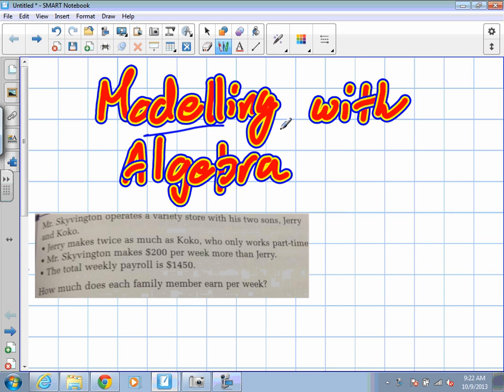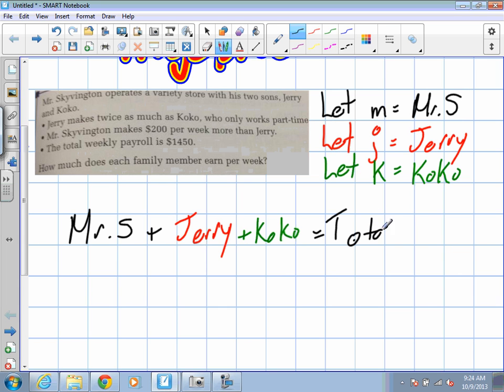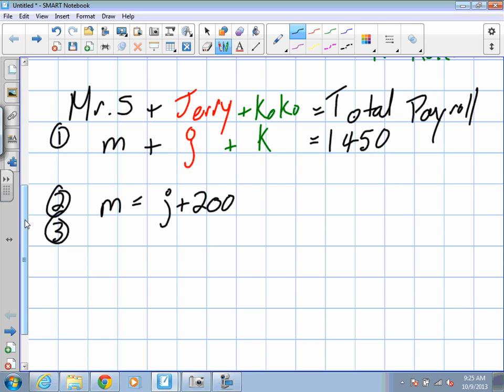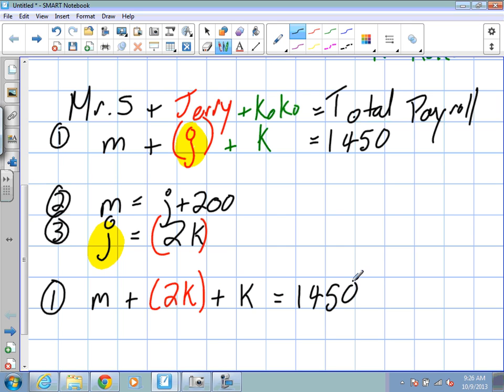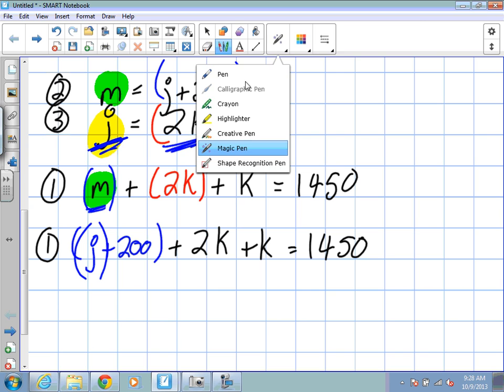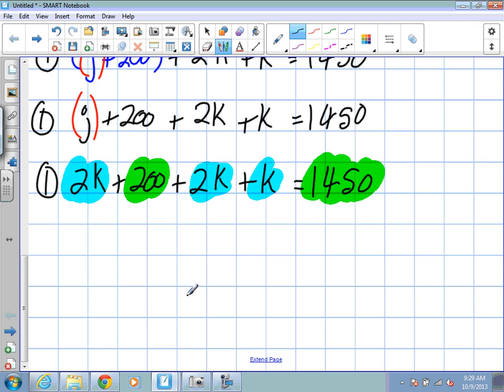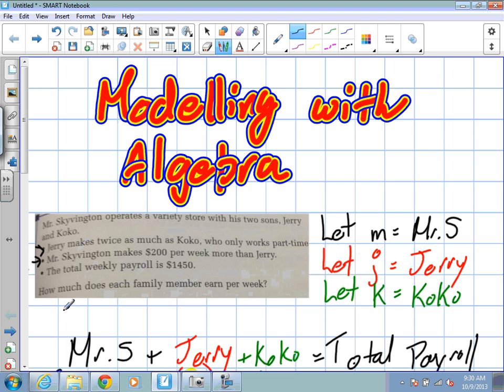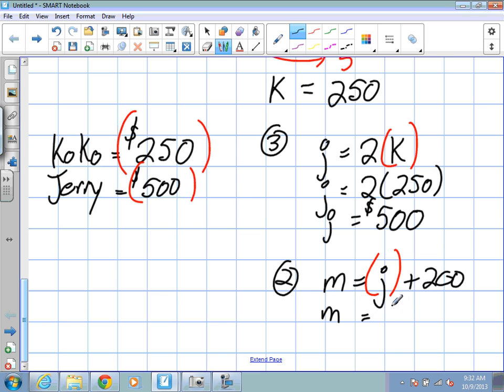Modelling with Algebra Grade 9 Academic Lesson 4 5 10 9 13)